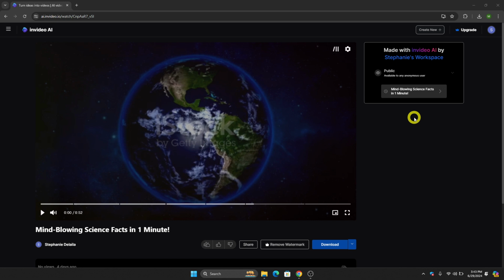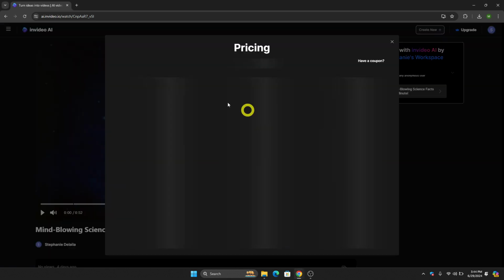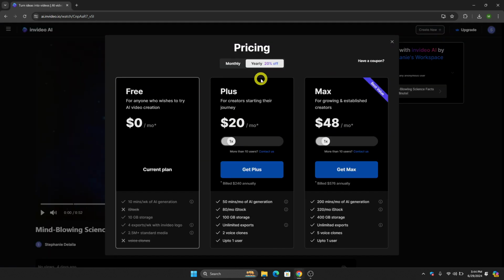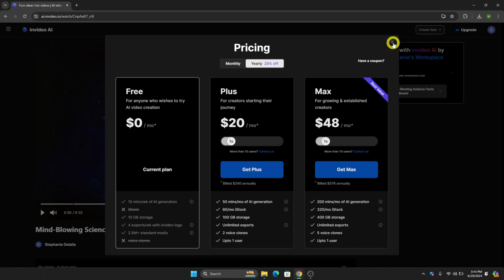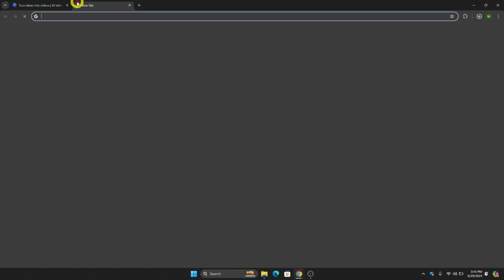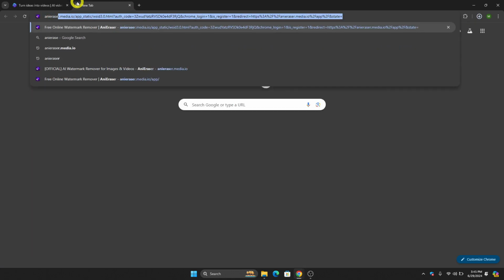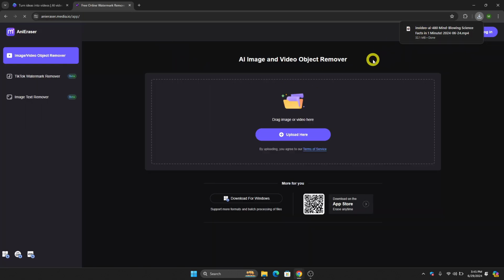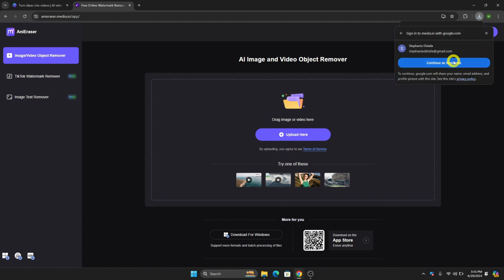How To Use Invideo AI Without Watermark (Quick Tutorial)